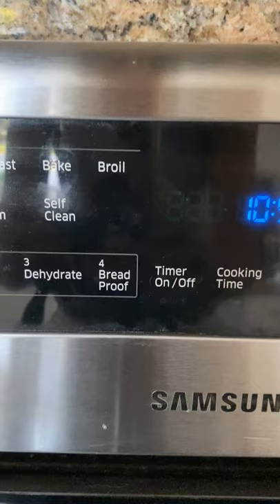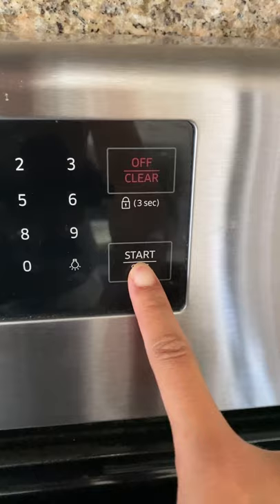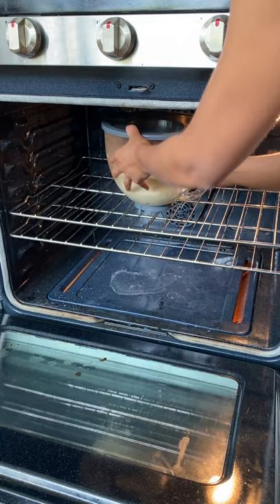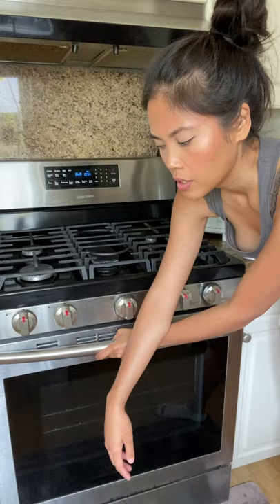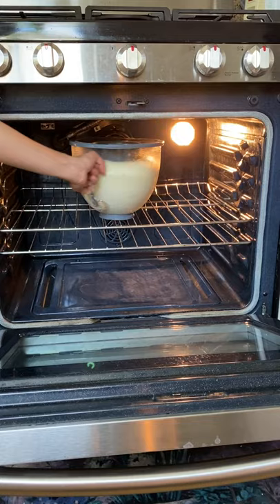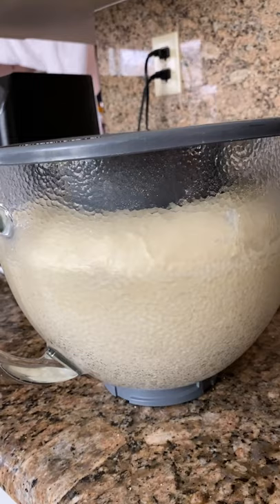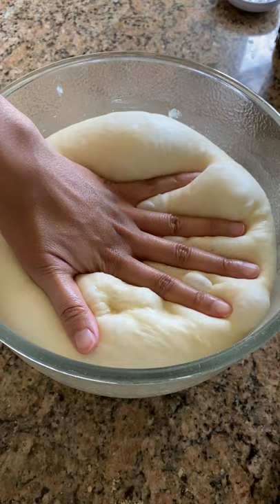Make bread dough rise faster (Bread Baking part 4)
Here's the stand mixer I use to make bread